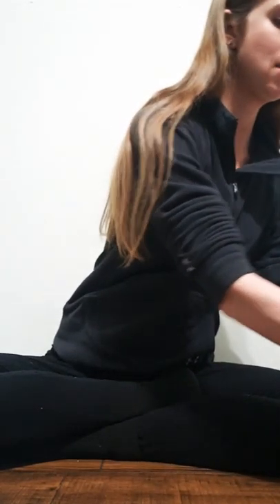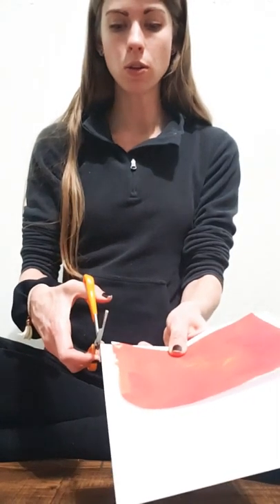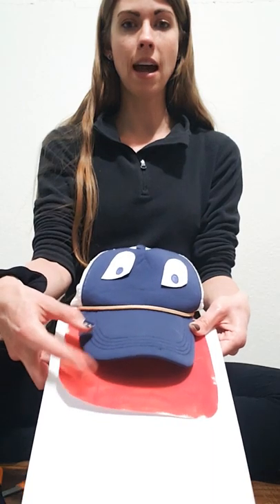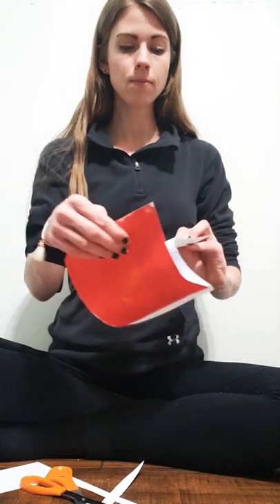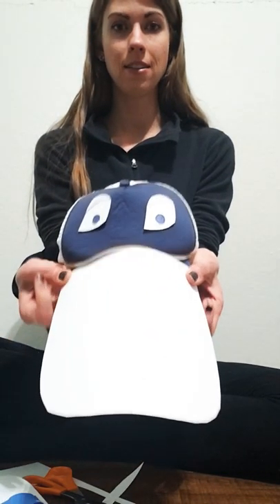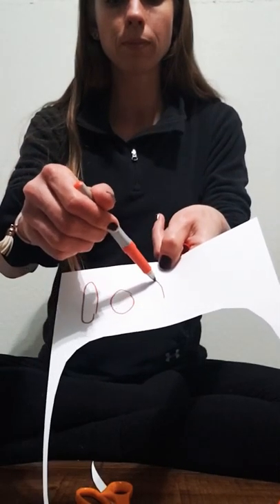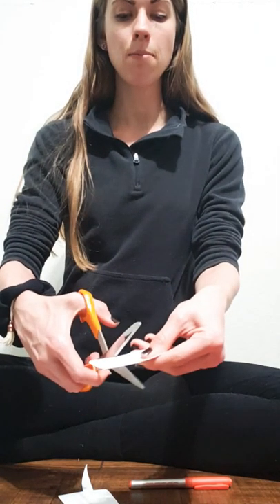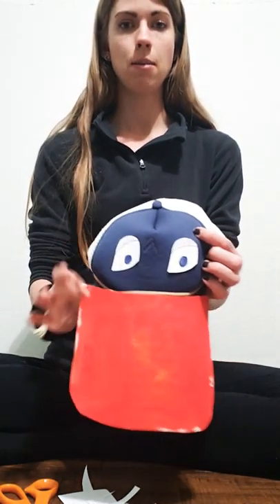How to make a duck hat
Supplies:

Scissors
Card stock
Baseball cap
Markers/paint or crayons

Step one:

Draw a half 1/2 inch moon on the bottom of the shortest side of the card stock ( this will help the paper duck bill follow the arch of the baseball cap.

Step two:

Draw a duck's bill on your paper (long ways) The arch of the duck bill should be about two inches wider than your baseball cap and the length should be longer than the bill of your cap...approximately 5- 7 inches.  Once you have this measured out and drawn, cut the bill out and check to see if it fits your hats bill!

Step 3:
Paint or color  the duck bill ( once it is dry you can tape the duck bill to the bill of your hat).

Step four:
Cut out two eyes of any shape you would like, design the inside of the eyes with color or even eye lashes, then tape the eyes to the front of the cap near the middle of the baseball cap.

Your done!!! Yay, you did it. I M so eager to see your hat!